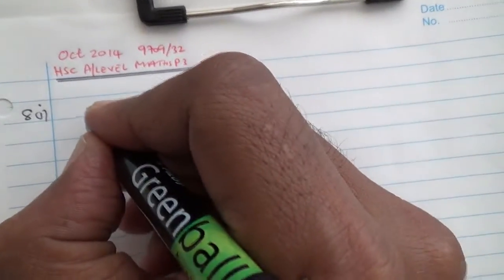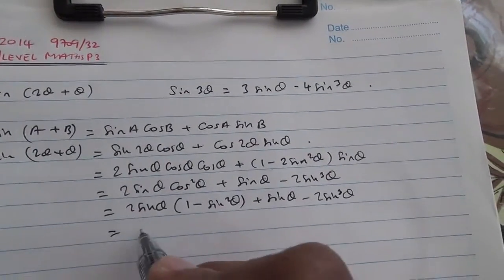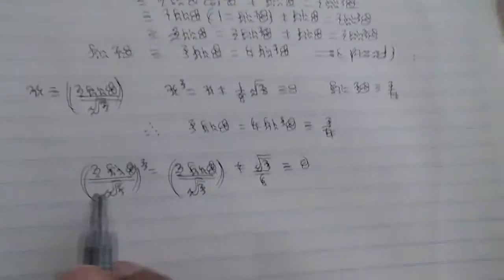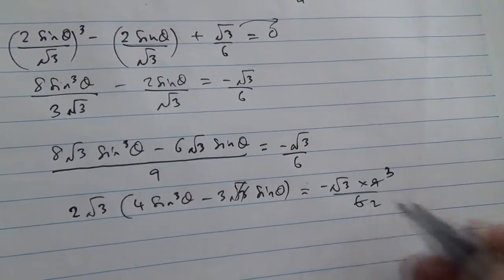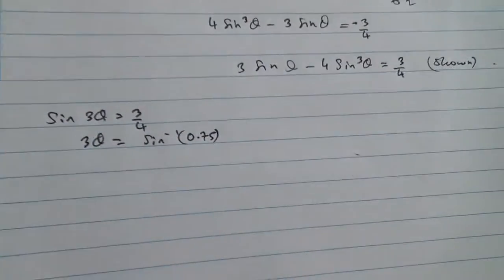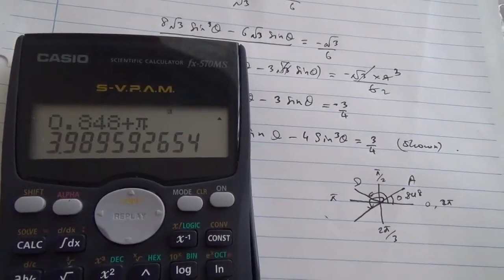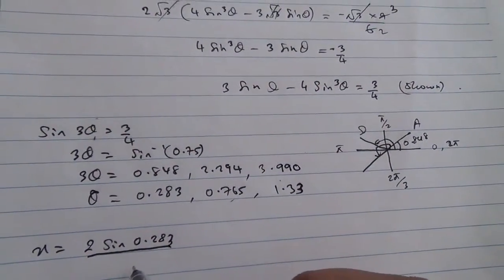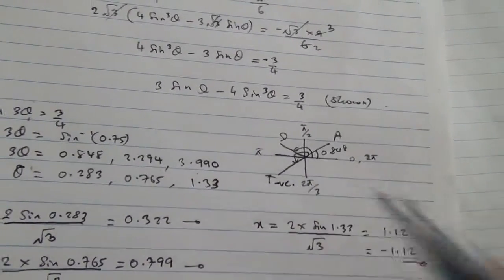October 2014 9709 32 P3 Q8 ipod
Trigonometrical Identities and equation solved